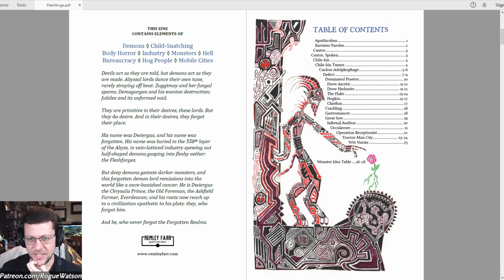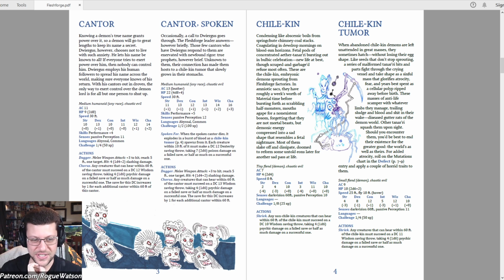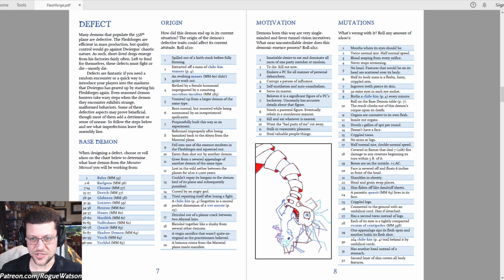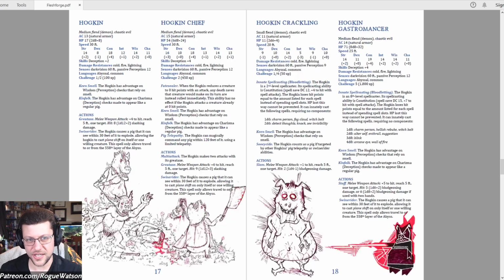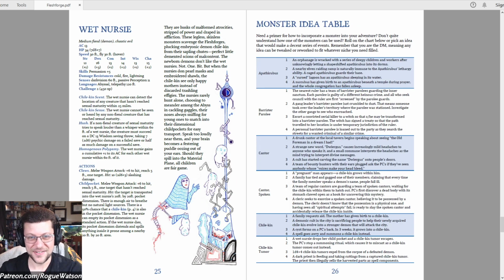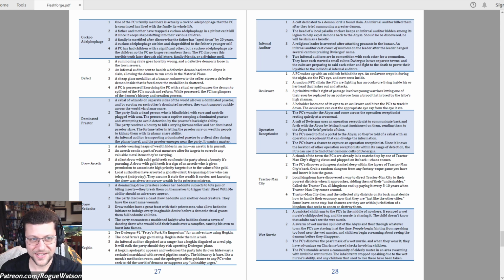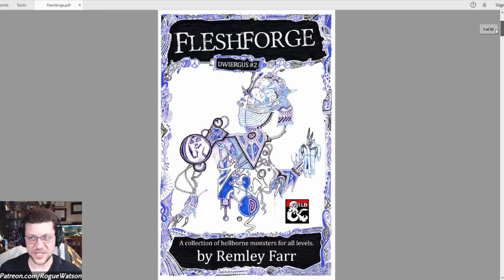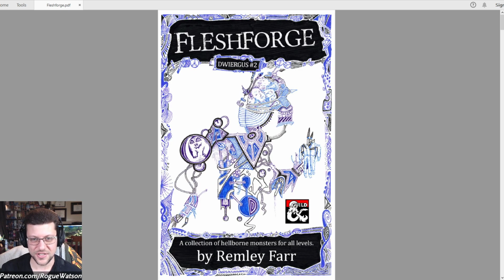DMs Guild Review - Fleshforge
Review of the DMs Guild supplement, "Fleshforge (Dwiergus #2)" by Remley Farr